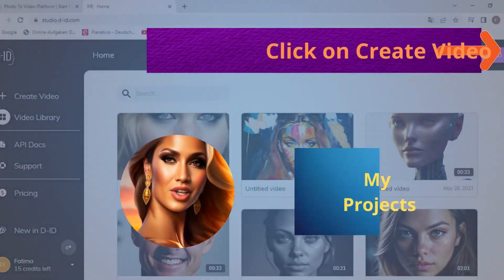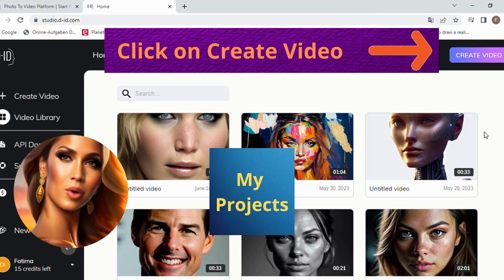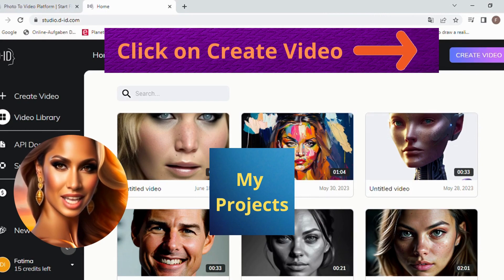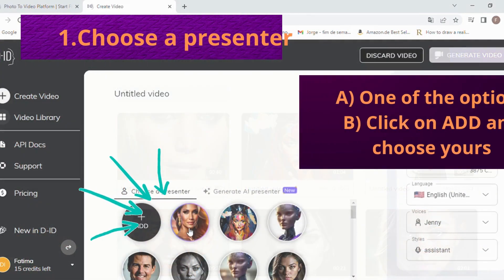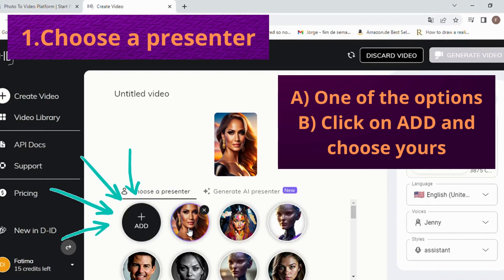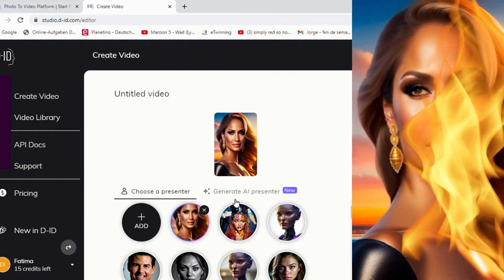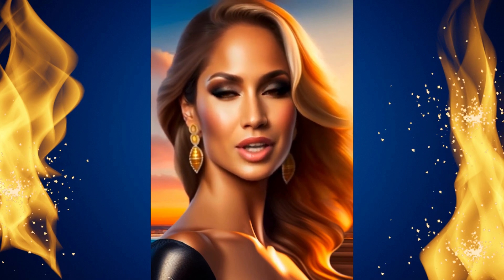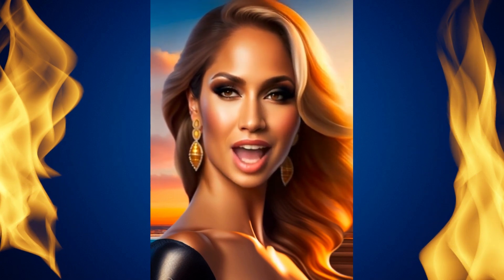TechForYou - Talking Avatars For Free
Create amazing projects!Just follow th easy quick free step by step tutorial.